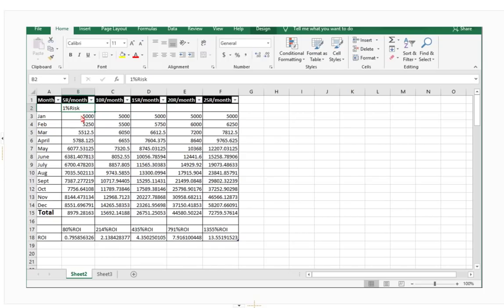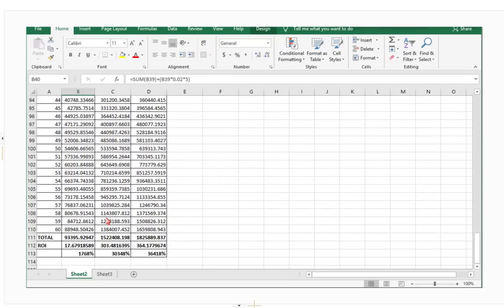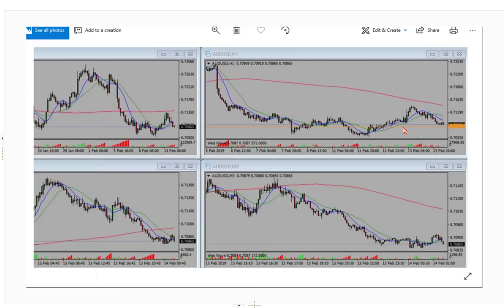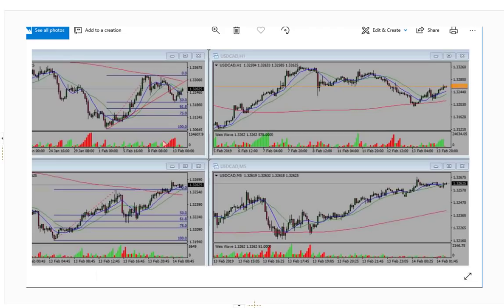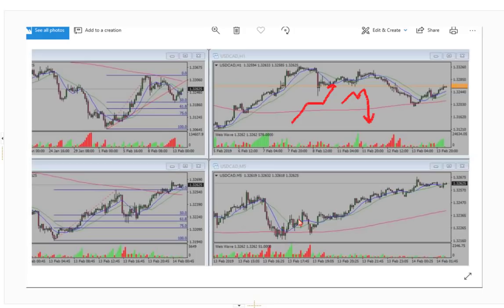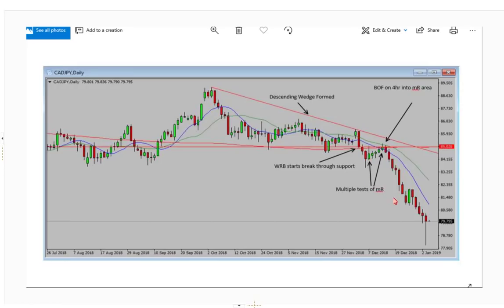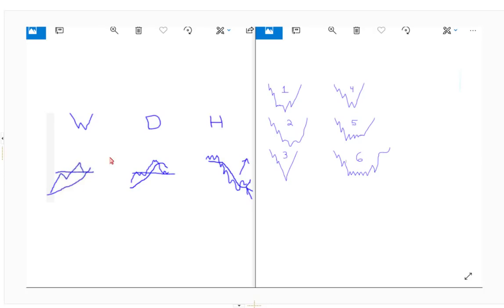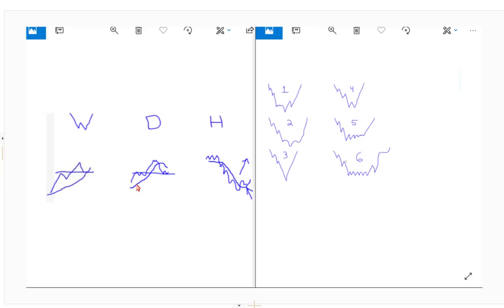Forex Account Growth and Intraday Patterns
Forex Educational Lesson from the Live Forex Room , Come Take a Trial and Join the Team.